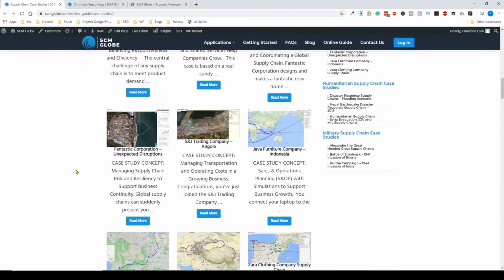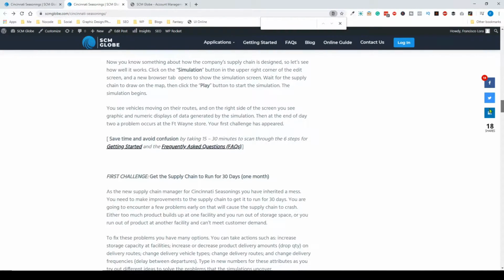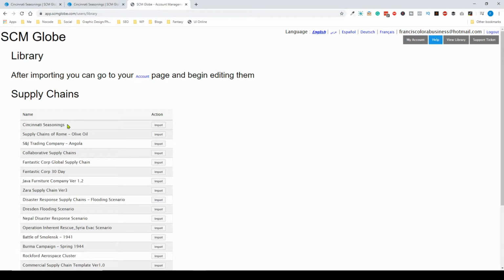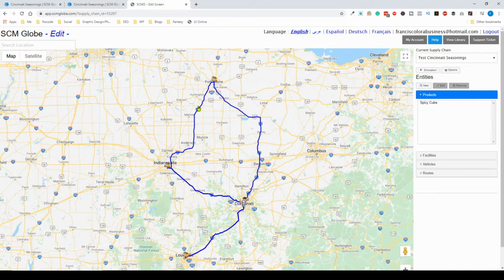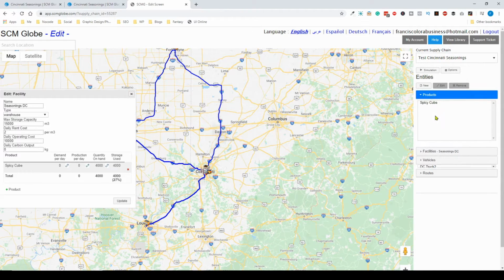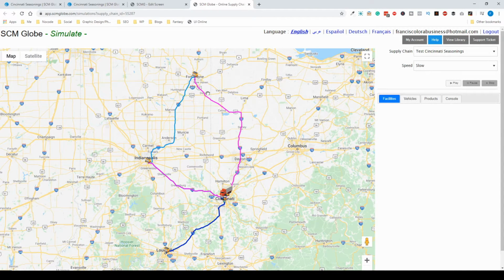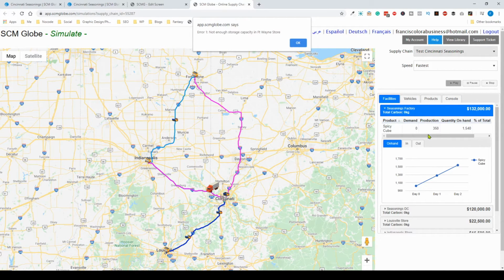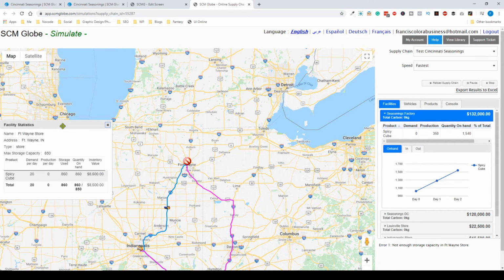SCM Globe Working with Case Studies 2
Now that you know how to use the simulations, let's talk about how to work with case studies and use simulations to explore and solve the challenges that come up in the case study.